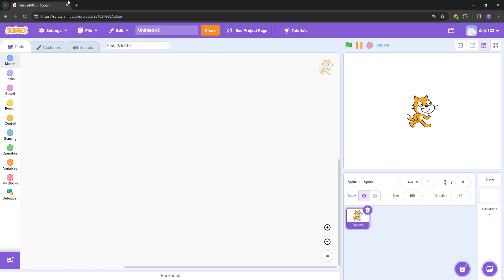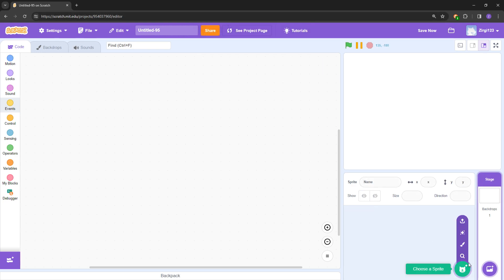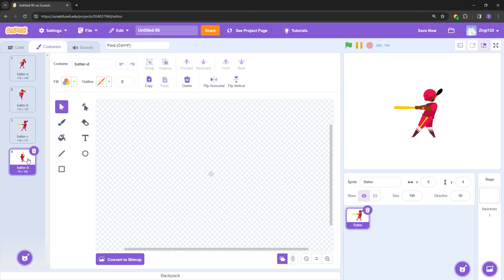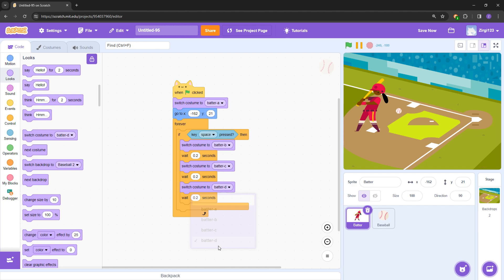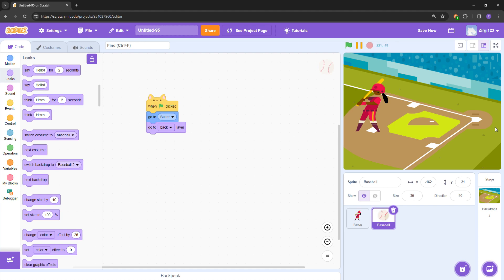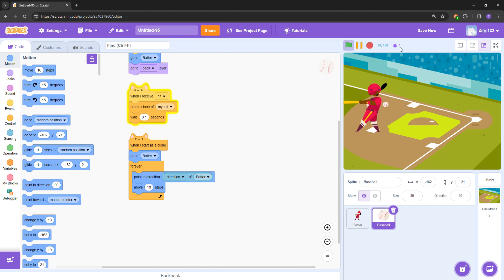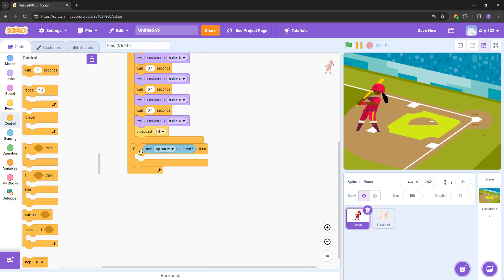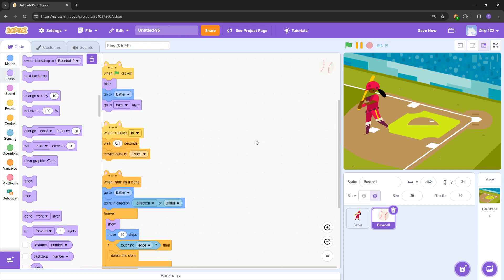REMADE (scratch) lesson 1 costumes and animations